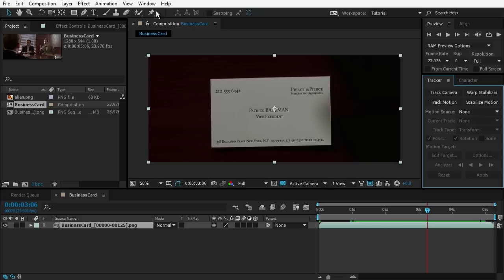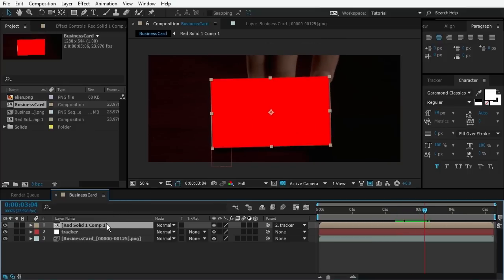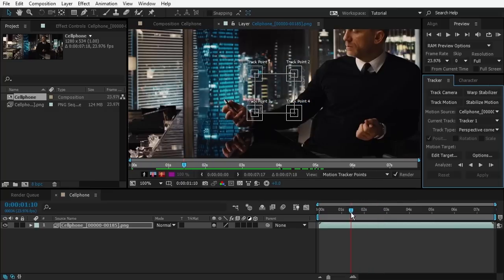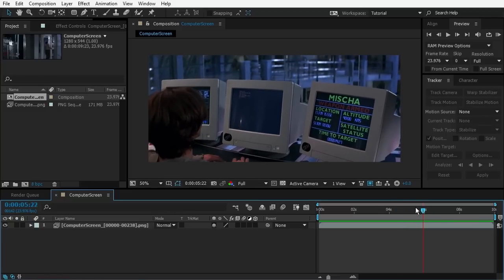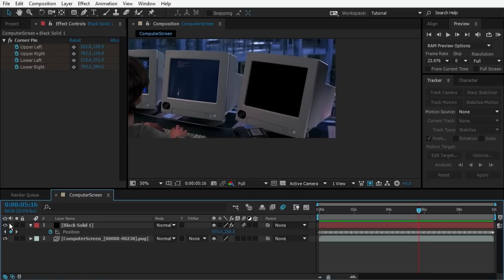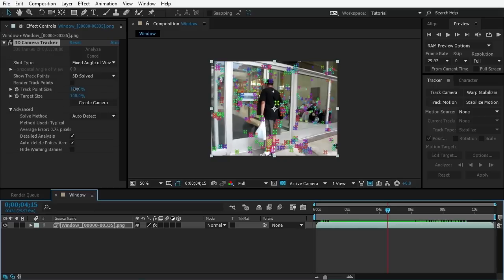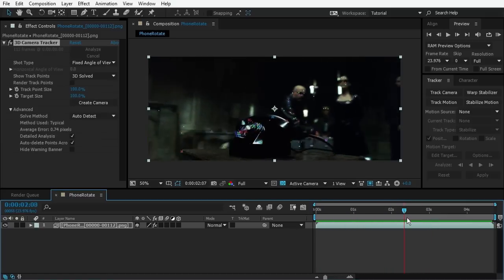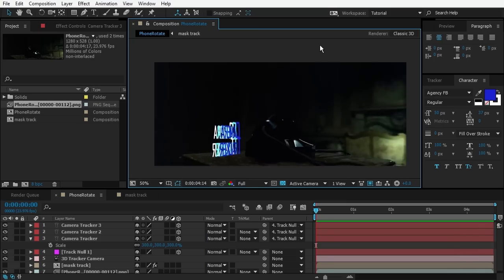After Effects Motion Tracking Basics Tutorial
Sections in the video:

Tracker Panel (Transform)
0:22

Tracker Panel (Perspective Corner Pin)
11:00

Mocha AE (Planar Tracking)
17:00

Camera Tracker (3D Tracking)
27:10